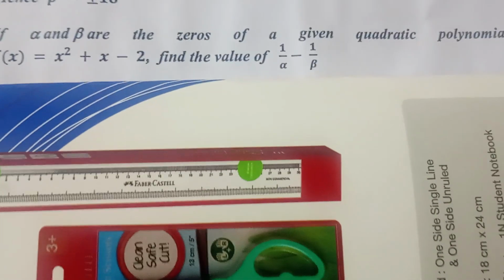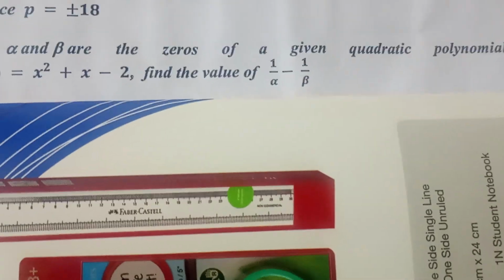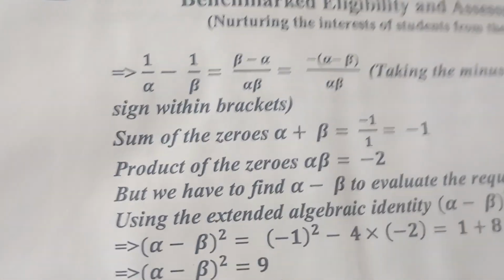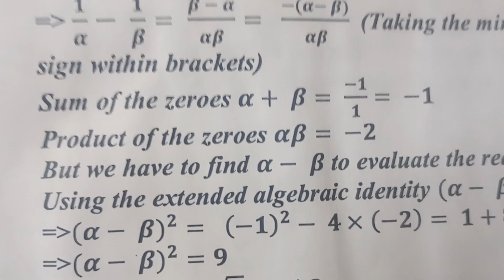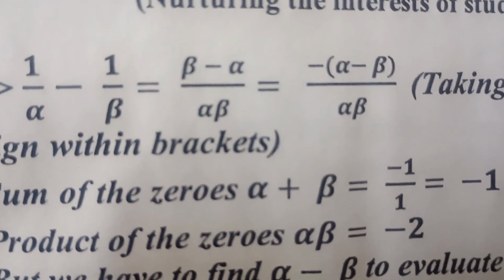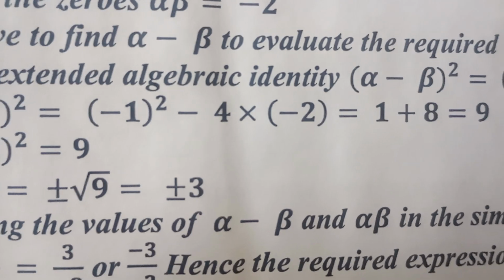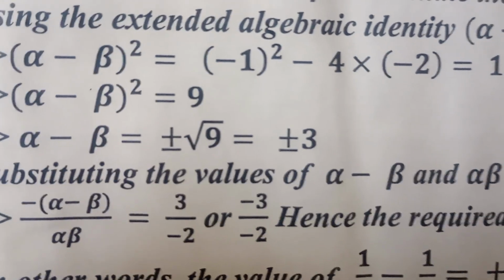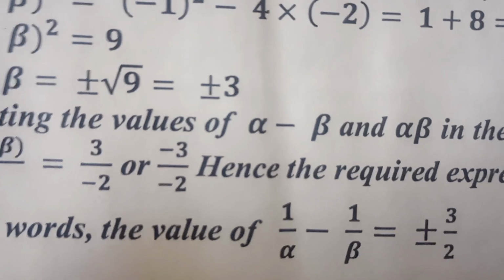10th CBSE Mathematics Polynomials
Relationship between Zeros of a quadratic polynomial and its coefficients